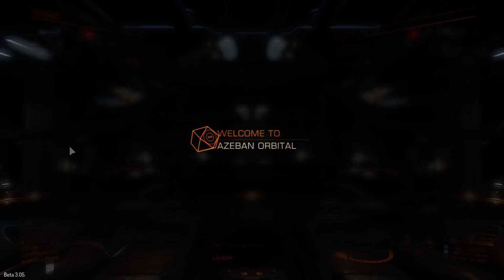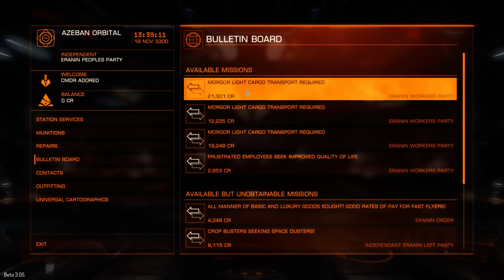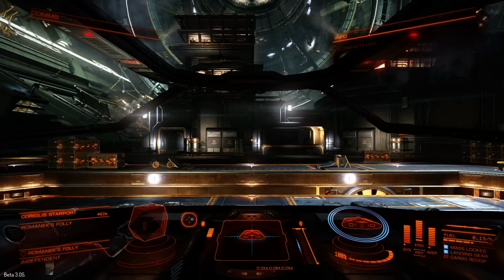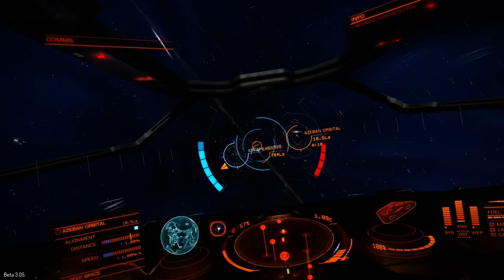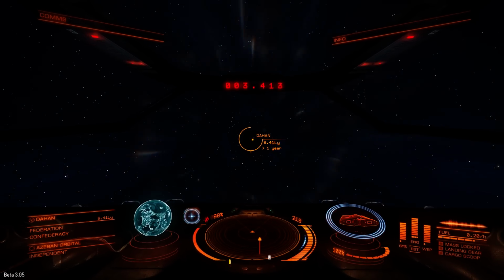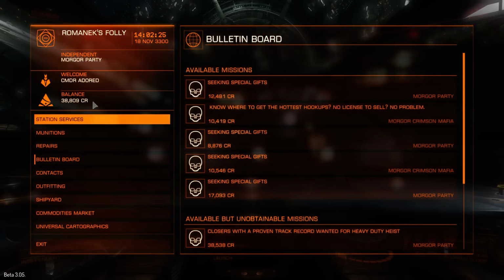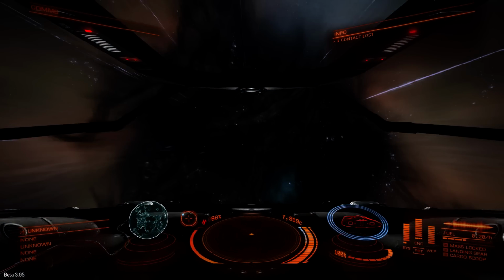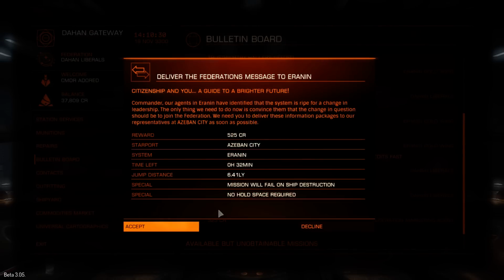Elite Dangerous | Fast credits - 72,000 credits in the first hour! | Let's Play 1, Part 1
[Note this video was made during Beta and some of the information is no longer valid for gameplay]

Elite Dangerous Let's Play 1.  Making credits as quickly as possible in order to upgrade your ship asap.  72,000 credits made in the first hours play simply by doing bulletin board missions!

There are also multiple interdictions in this video, including some which I didn't escape even though I clearly evaded.

Hardware info -

AMD Radeon 7850 OC
1920x1080 resolution
256GB Crucial MX100 SSD
Mouse and Keyboard controls, maximum video quality settings